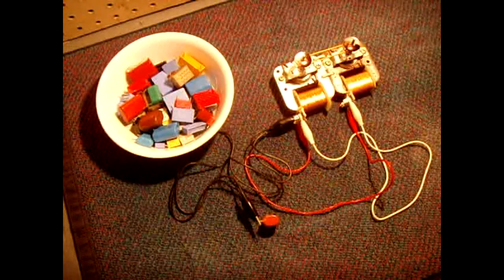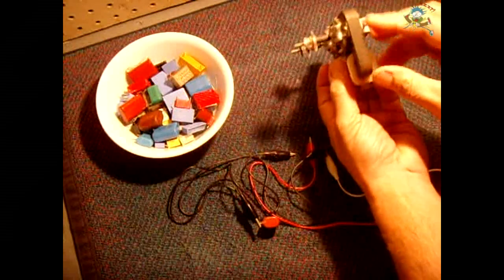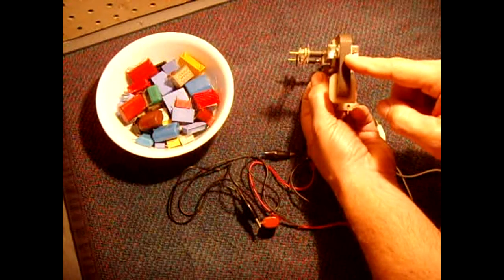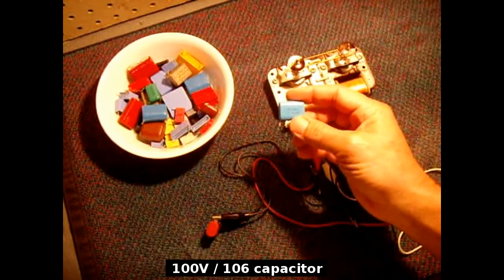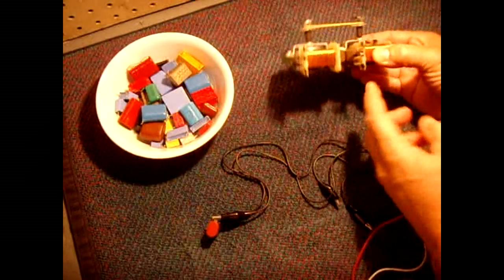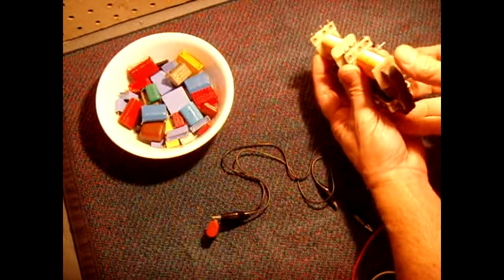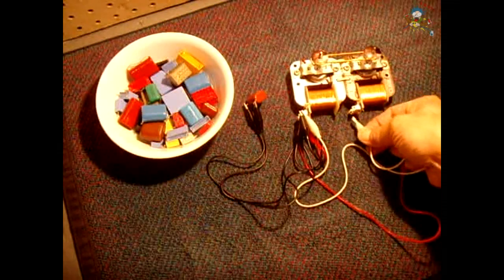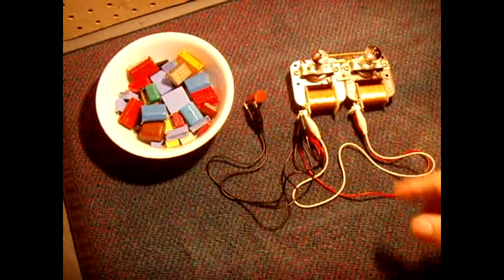FREE ENERGY/OVERUNITY Shaded Pole Motor Generator?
Learn exactly how this purported popular Free Energy device was made, and if it really works as shown in other videos. Details also given regarding the parts and components used.

**As stated in the "ABOUT" section of my channel main page, you will NEVER find a hoax/scam video on this channel!**